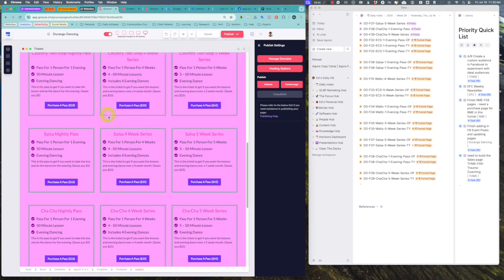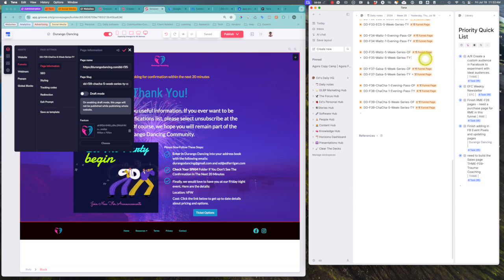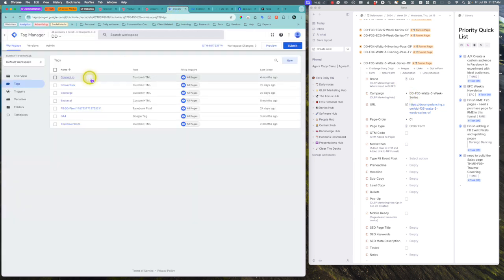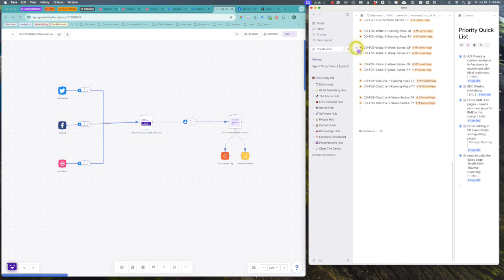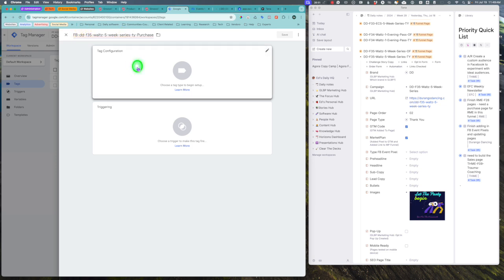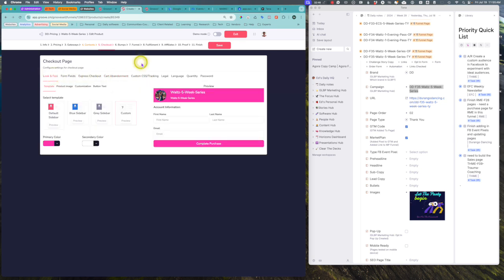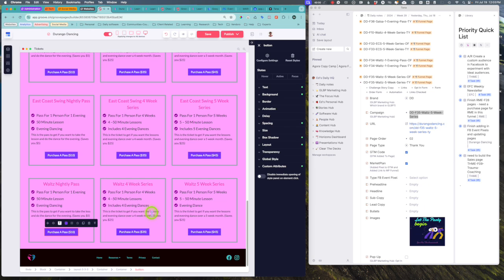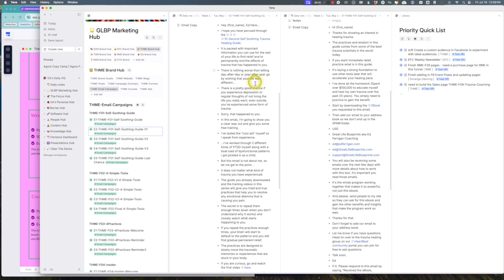WorkFlow Example-Tana, Google Tag Manager, Facebook Event Pixels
Hey guys I thought I would just give you an overview of one of my workflows. This will be especially useful for beginners because I talk about naming conventions of webpages and funnels. Something that has saved me hours and hours of grief down the road.

The last few days I've been building a ton of products inside of my platform and connecting them to Google tag manager and some of my other tools. In particular, I'm going to show you how to add a Facebook Event Pixel to Google tag manager. I'll show you some shortcuts on building funnels that will make it easier on you.

I'm super excited as you can tell about using Tana as my foundational tool to organize my workflow. Let me know if you have any questions.

Other top links you can benefit from:

🔥 Top Website and Funnel Builder (Blog, chat, email, automations, membership) for only $97 a month without limit others impose: HighLevel